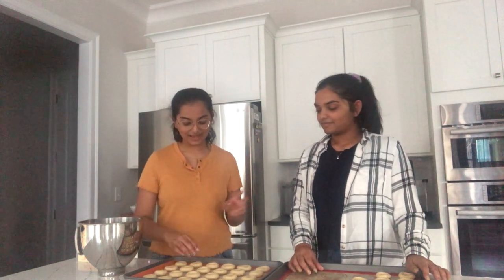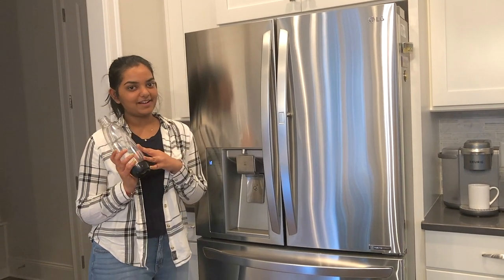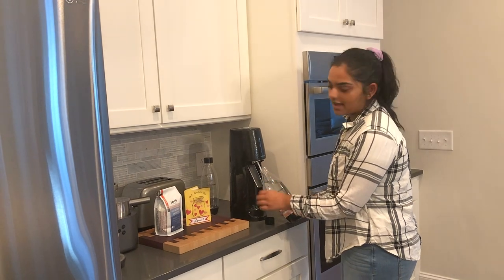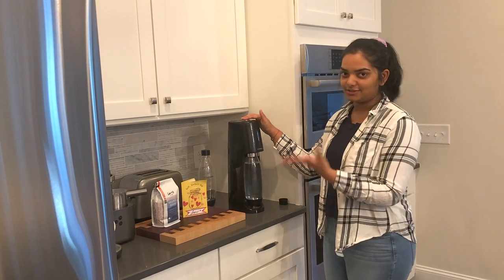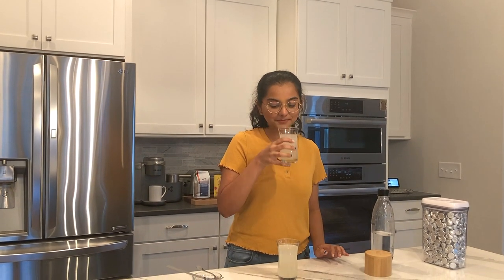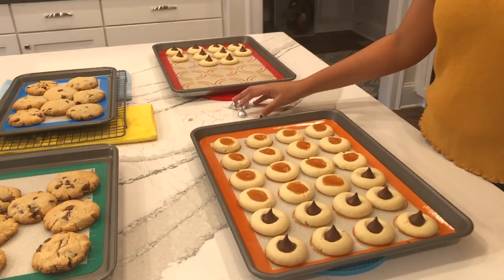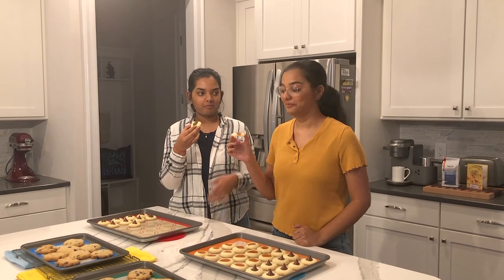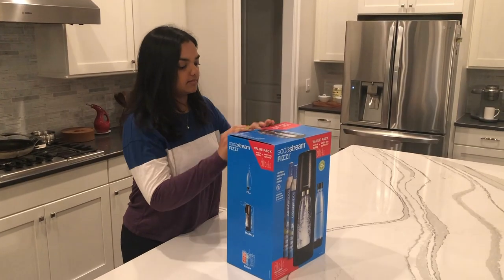Homemade Lemon Soda || Telugu Vlogs in USA || Thumbprint Hershey Kiss Cookies || English Subs || A&C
Hi!
We showed how to make lemon soda with homemade seltzer water from our SodaStream. Also, we made our favorite thumbprint cookies with some yummy fillings!

Baking Trays
Oven gloves

English subtitles are available on all of our videos!

Filming & Editing by Sanjana and Sahithi

Cookie Dough Recipe, makes about 15 cookies:
1 cup all-purpose flour
2 tbsp cornstarch
1/2 cup unsalted butter softened
1/3 cup Confectioner's sugar
1/2 tsp vanilla extract
1/4 tsp salt

1. Sift the flour, cornstarch, and salt in a large mixing bowl and mix
2. beat butter with powdered sugar in stand mixer. start on low and work the mixer up to medium
3. add vanilla extract to butter and sugar mixture and beat until fluffy
4. switch to lowest speed and add flour mixture slowly until a dough is formed.

Shape dough into 1 inch cookie balls, press your thumb into the cookie and fill with your favorite jams, or bake the cookie and press a Hershey kiss after!